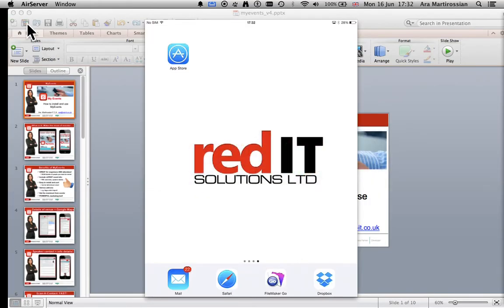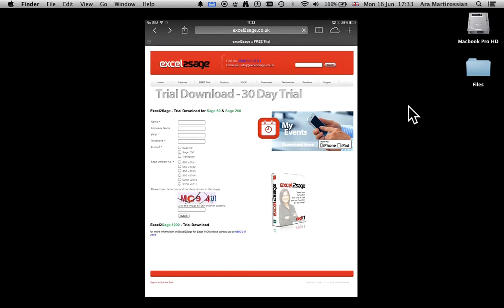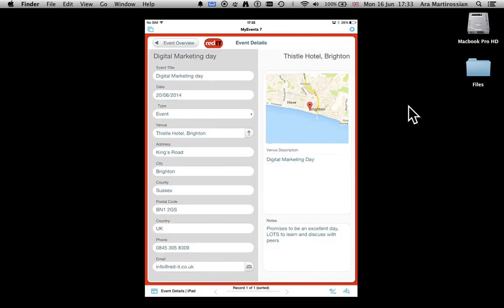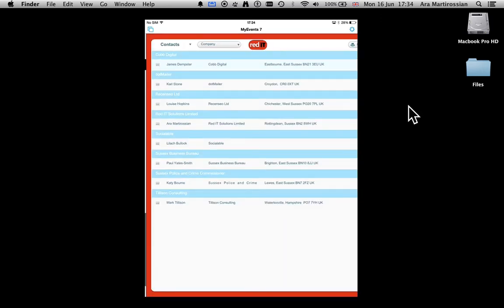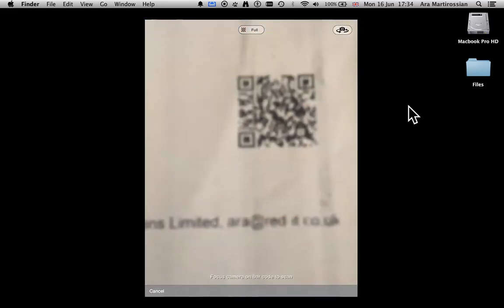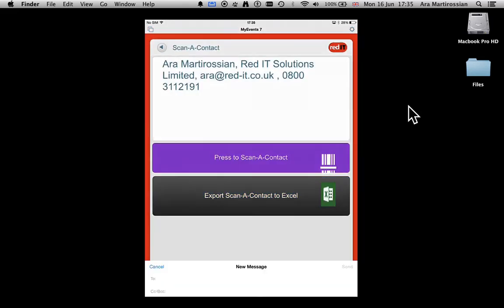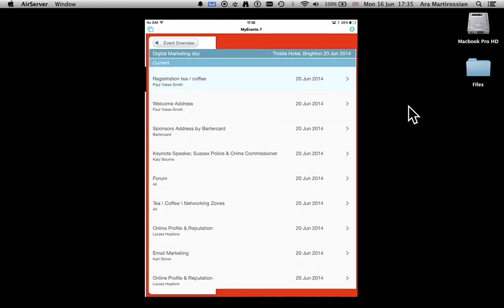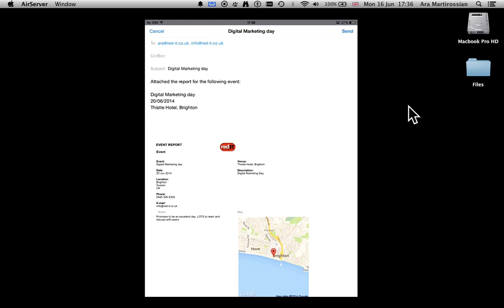MyEvents: How to install and use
MyEvent is an iPhone \ iPad applications which allows organisers and attendees to get the most from events they attend.

It has many features including Scan-A-Contact which allows attendees to capture details of other attendees met during networking sessions by just taking a photo of their badges!

Thank you for your time and interest.

Ara Martirossian
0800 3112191